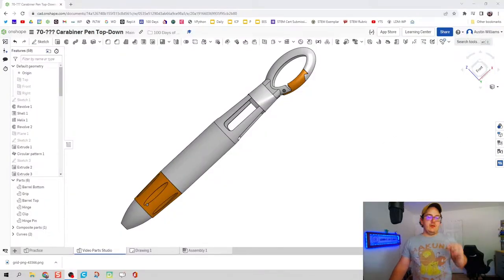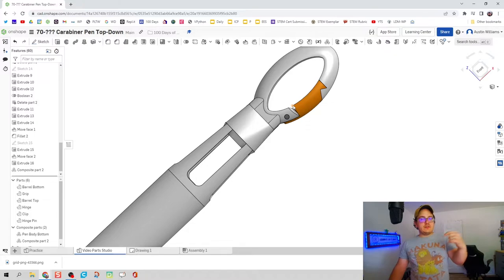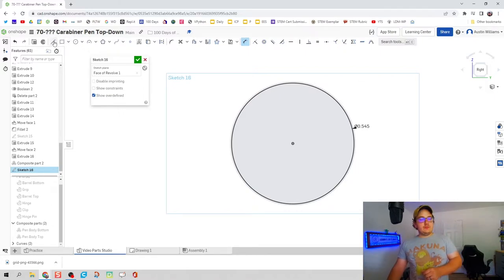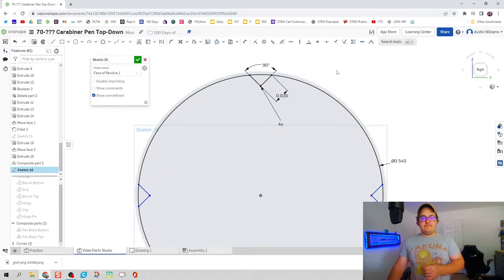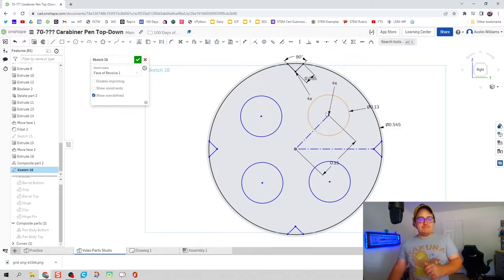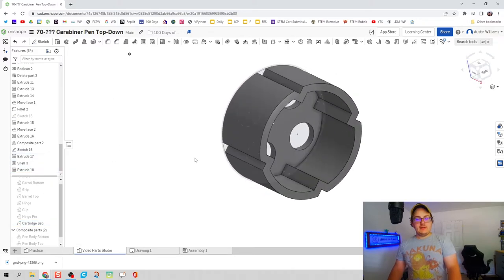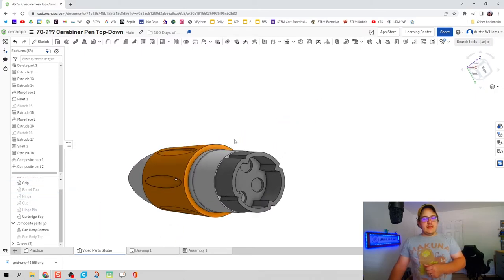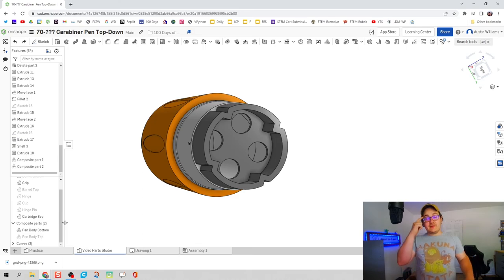Carabiner Pen Top-Down (pt7) - Cartridge Separator - Day 76 of 100 OnShape Journey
The use of these videos is to guide a self-taught individual on how to use OnShape in an engineering classroom. This video uses previous geometry to model the cartridge separator.